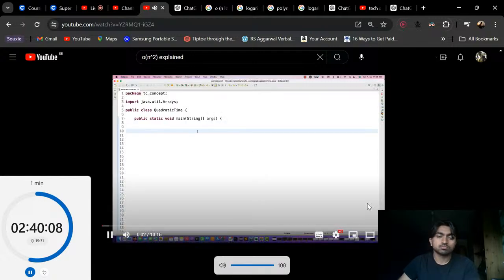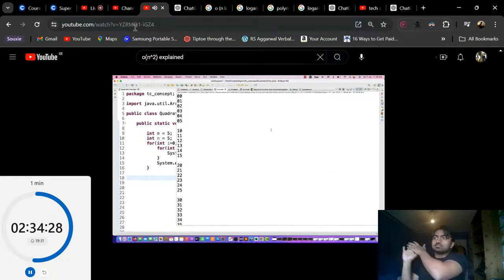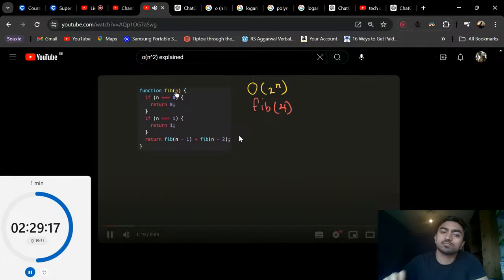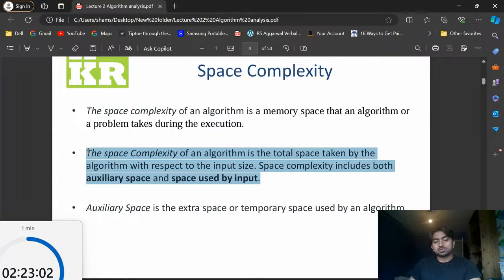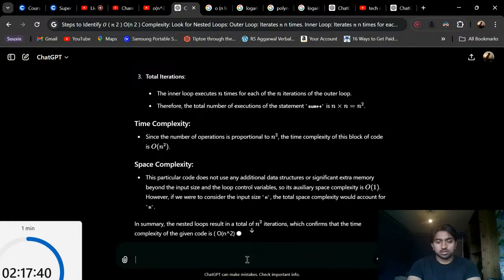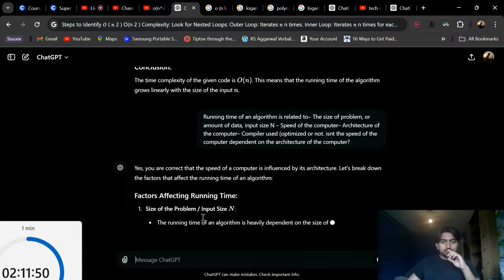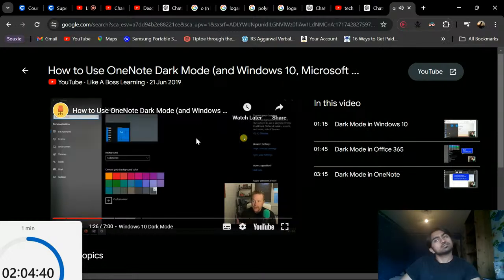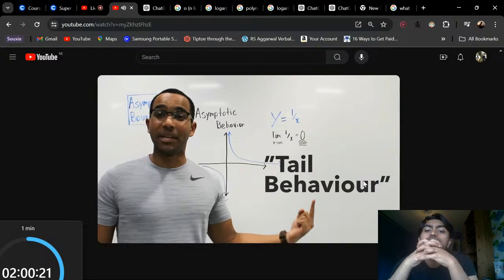learning everything about DSA in 5 hours pt-2 (certainly)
i took a nap lol so im gonna finish the rest now